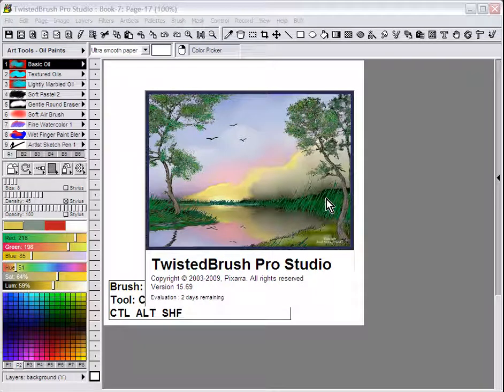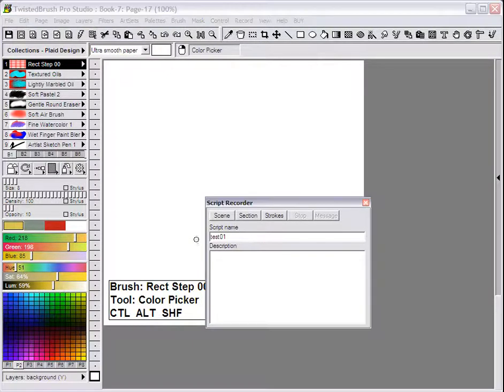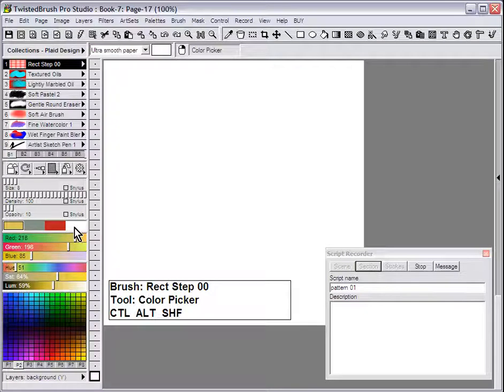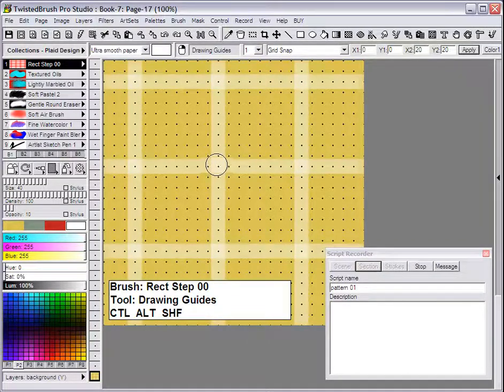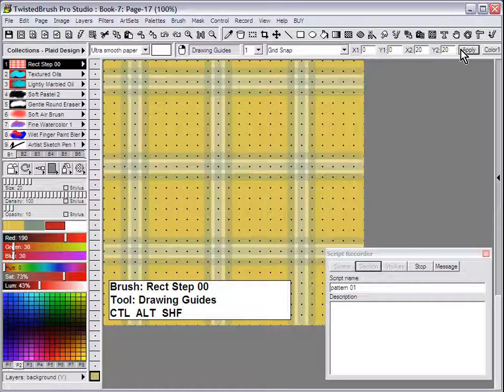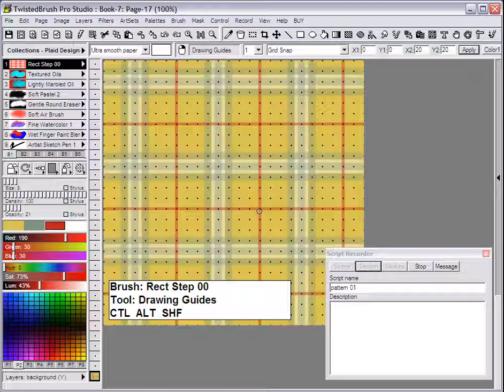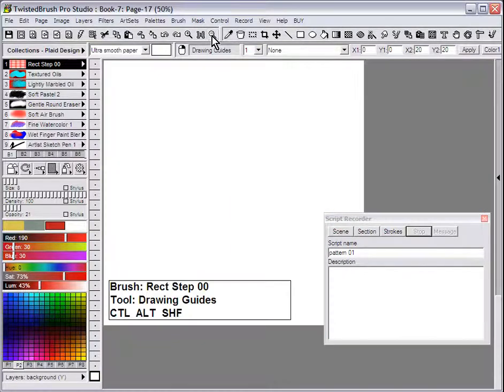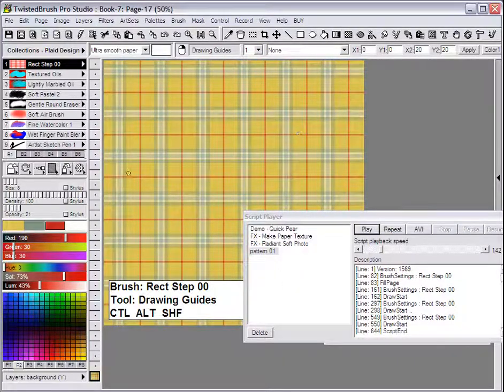TwistedBrush Tutorials: Creating a Pattern with the Plaid Designer Brushes